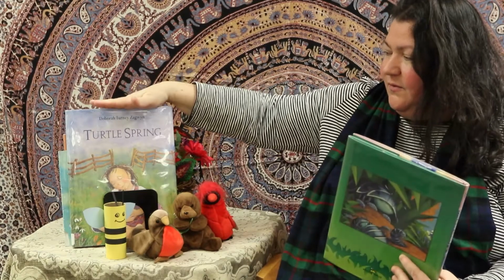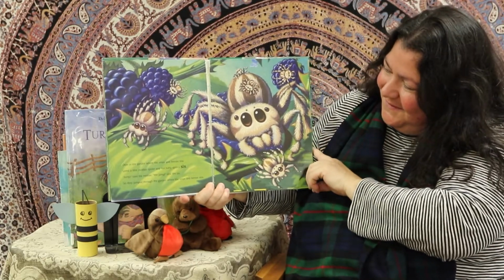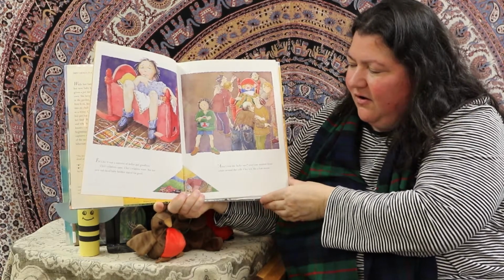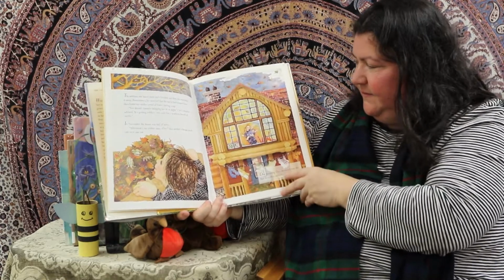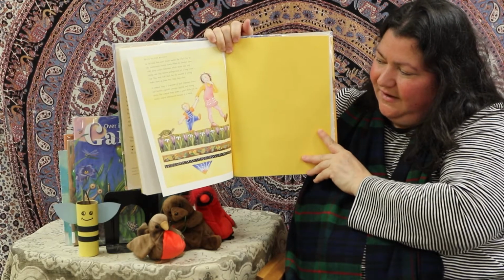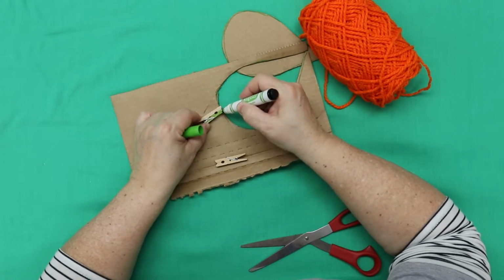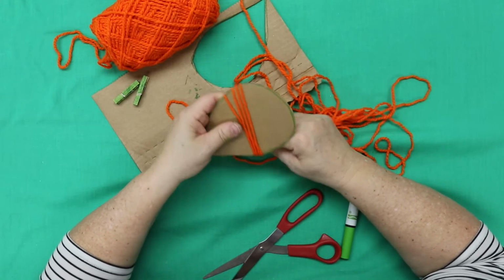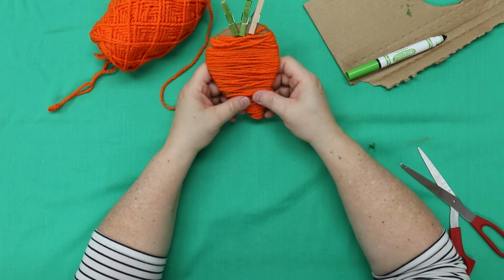Over in the Garden/Turtle Spring stories/Carrot Yarn Craft- BPL Story Time w/Ms. Adaria Week #35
This week we celebrate spring with a few books about gardens, bugs, a very cool turtle, and the changing of the seasons. Have you started your garden yet? Its a good time to do that. For our craft we make a cute little carrot to help inspire you to plant some flowers and vegetables!! We have a few craft kits left from our Maker's Day, so stop by the library and pick one up while supplies last.